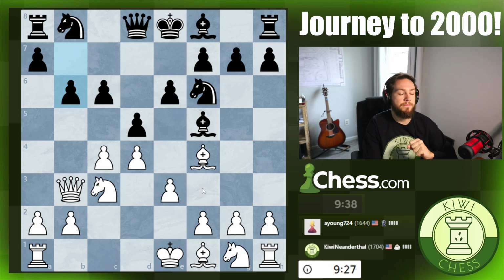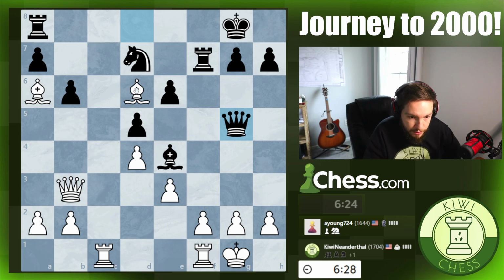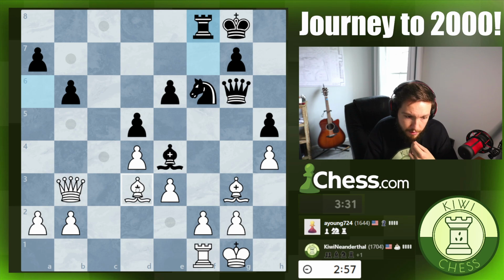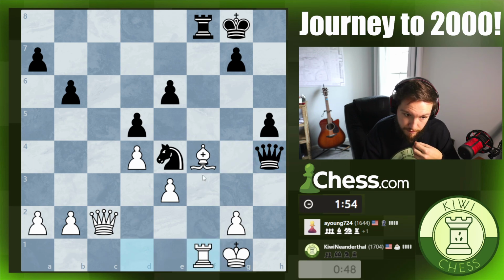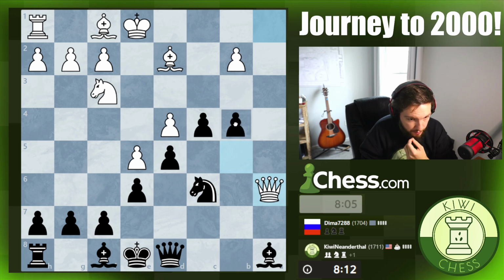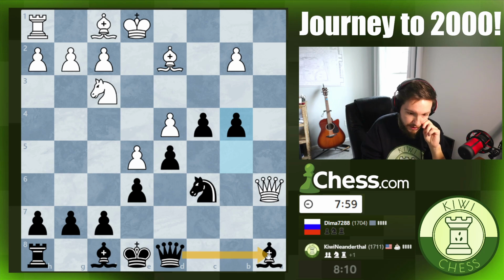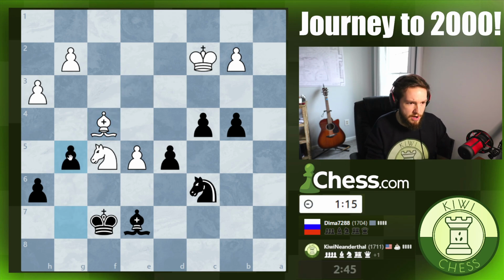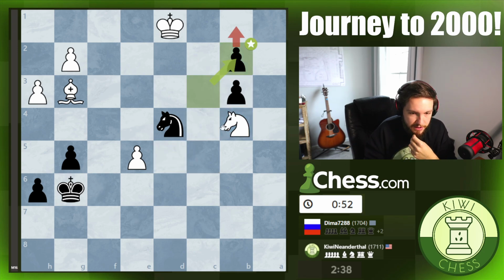Chess Journey to 2000 ELO! Day 151 (I LOVE THIS GAME)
Let's embark together on a Journey! A mountainous climb to 2000 rapid elo.

Add me on socials:
Chess.com: KiwiNeanderthal
Photography Instagram: @apex.photograph

0:00 Intro
1:06 Game 1
21:03 Analysis Game 1
24:21 Game 2
42:35 Analysis Game 2

All music by Airwingmarine on Spotify.